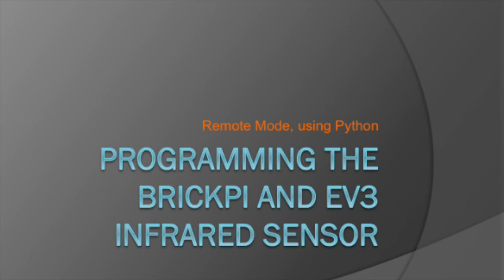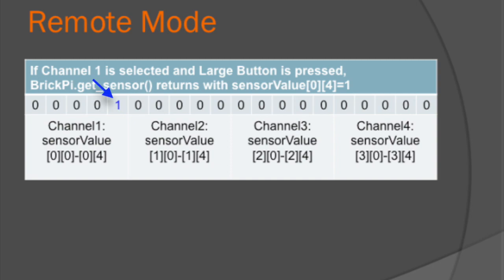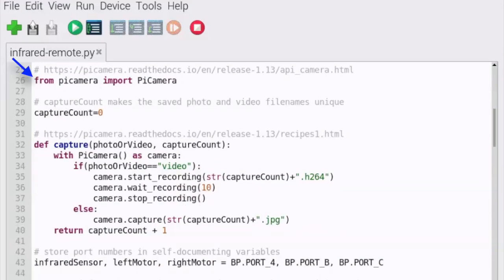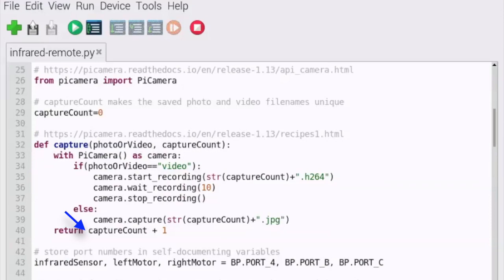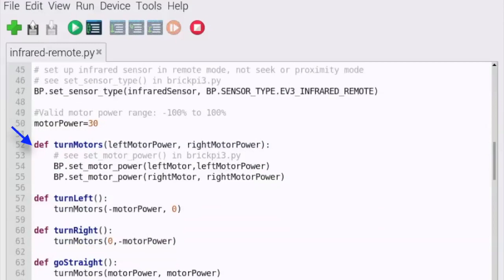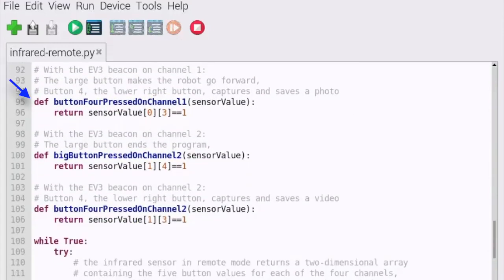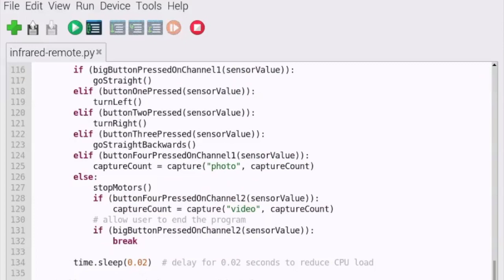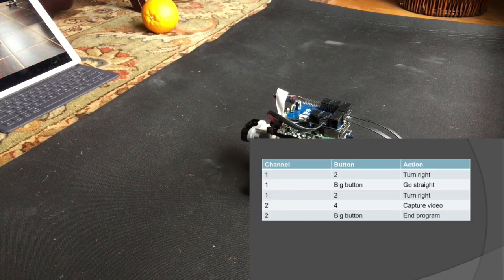Programming the BrickPi3 with EV3 Infrared Sensor in Remote Mode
In this last of three videos in the EV3 Infrared Sensor playlist, we demonstrate the EV3 Infrared Sensor in Remote mode, where the beacon device acts like a remote control, turning the robot and taking photos and video.